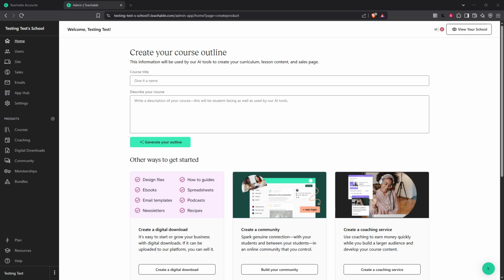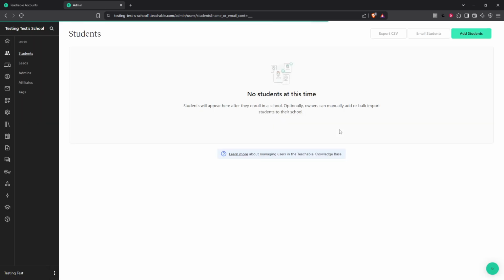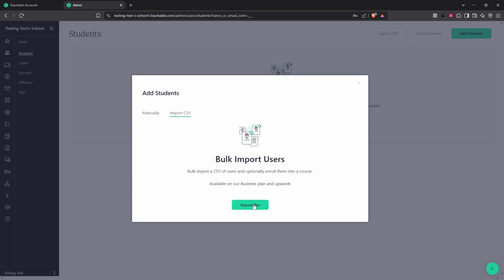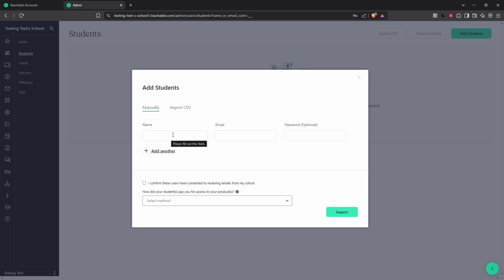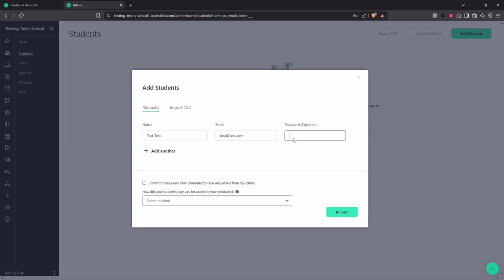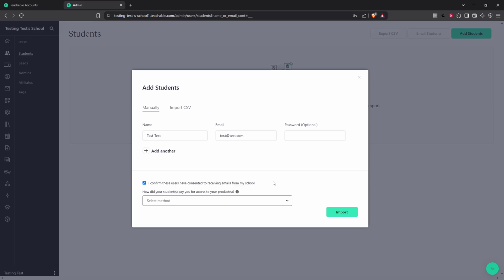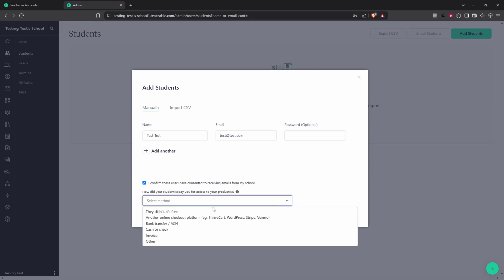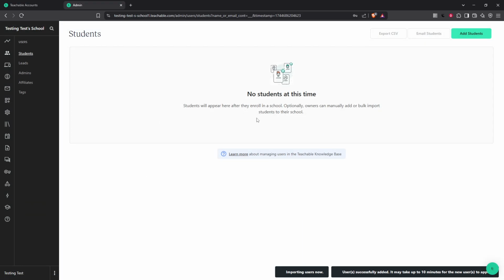How to Manually Add One Contact to Teachable Course [2025 Full Guide]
In today's video we will show you